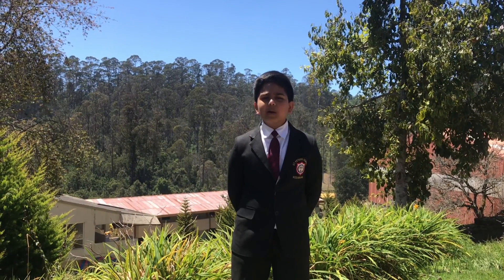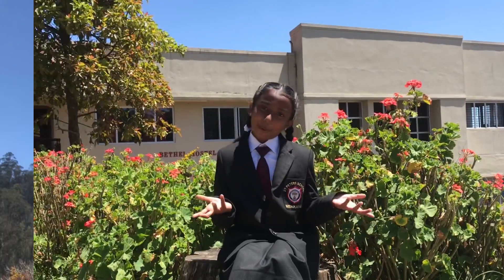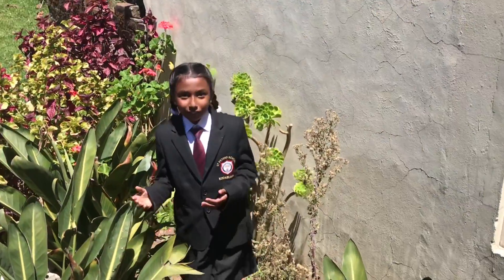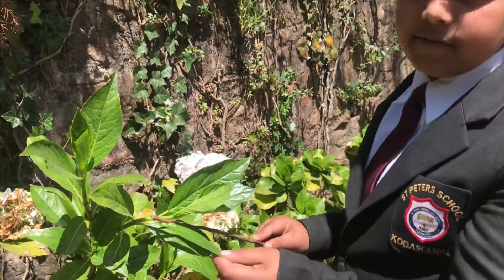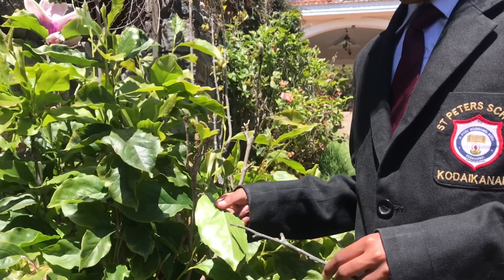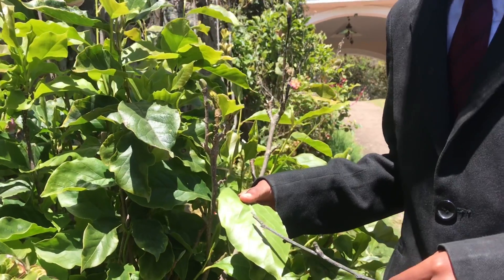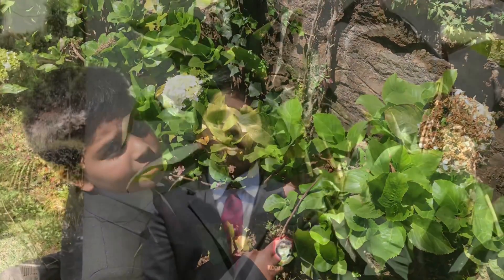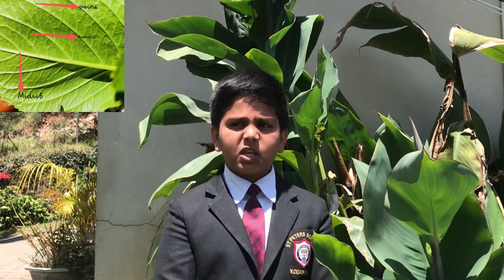Anatomy of a leaf explained !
Melvin and Prisha explain the anatomy of a leaf 🍃 which they’ve learnt in their science class while walking around the school campus.